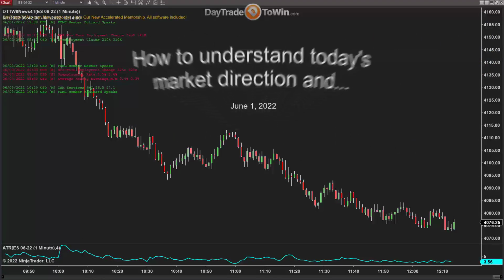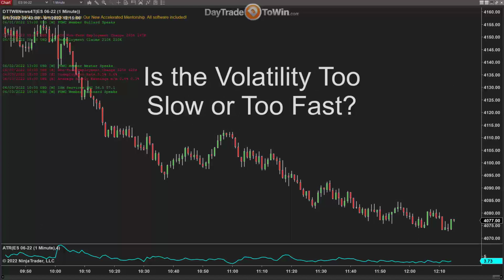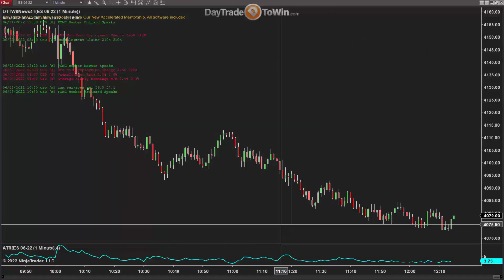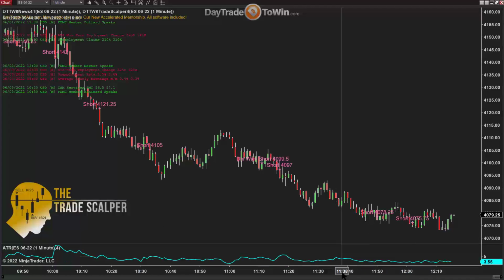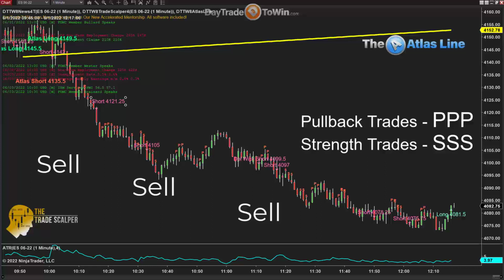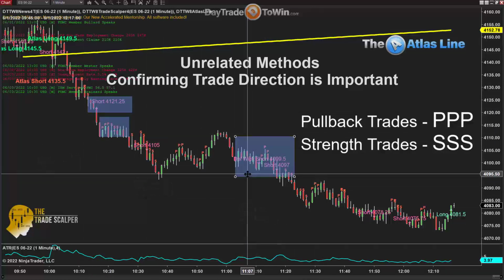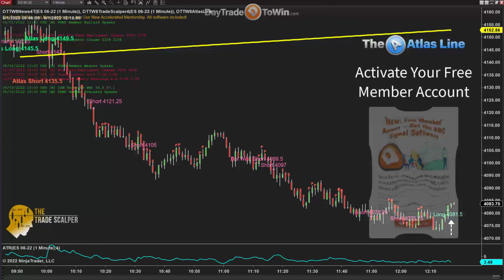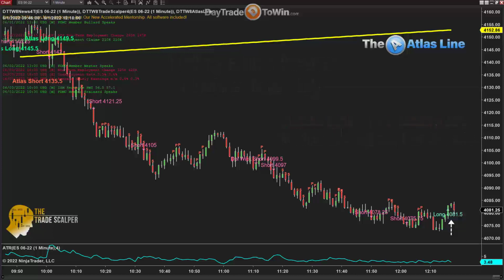Why These Trading Methods Work When Combined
Using two methods to confirm market direction is important.

This video uses the Trade Scalper and Atlas line to understand market direction and avoid using conflicting signals.